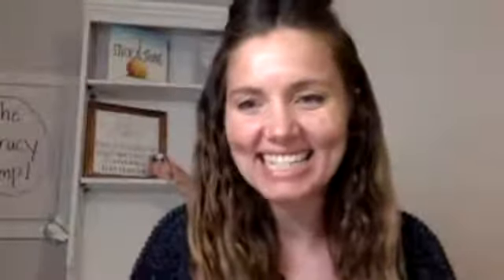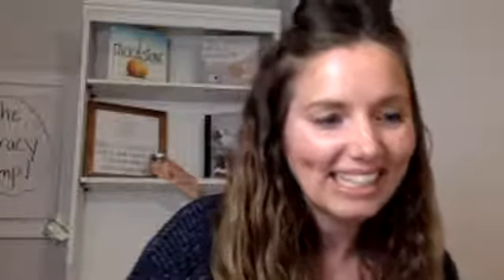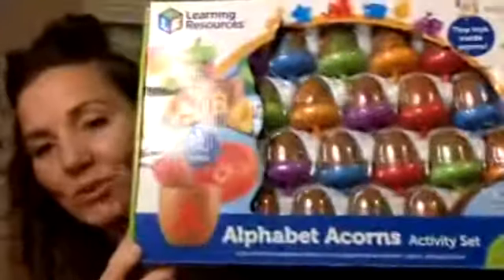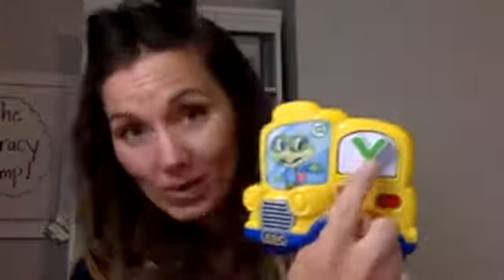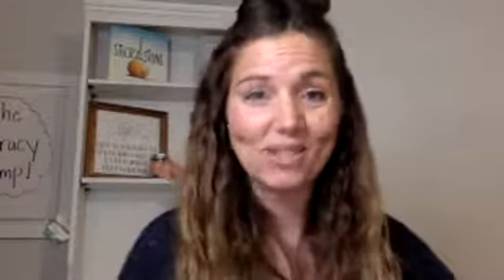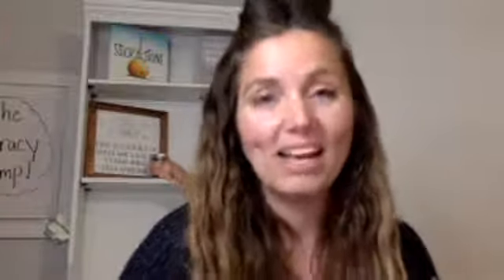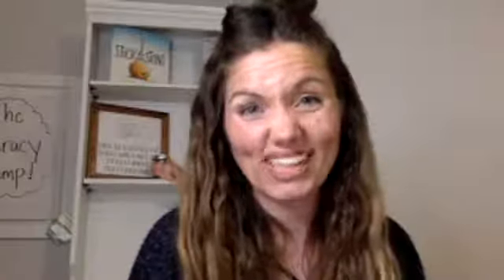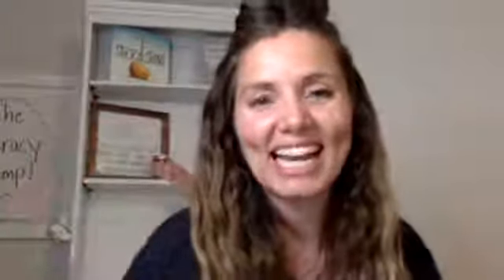How to Make Learning at Home EASY & FUN!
How to Make Learning at Home EASY and Fun! 🙌🏼

Whether you’ve got kids in school full time, you’re a homeschool mama, or you’re balancing little ones at home with you during the day - you’re likely looking for ways to support learning at home for your kids. 📚

And learning at home that is EASY for the mamas AND fun for the kids is the real goal, right?

Sure, we LOVE a great learning at home activity that is Pinterest worthy, adorable & that truly keeps our kids engaged & having a great time! But, we ALSO love EASY. Let’s not overcomplicate things.

Let’s help support authentic learning at home for all families & in a way that isn’t too much work for moms. Ready?

We're sharing our favorite list of items to stock up & buy, gather & borrow ... in order make learning at home EASY & FUN for the parents AND the kids!

💙 We'll share actionable tips you can use this week in this FB Live Replay!

UPDATE EDIT: New website at TheLiteracyCamp.com and all Literacy Camp information, dates, and locations online!! Check there for updating dates every year! LITERACY CAMP IS NOW BACK IN PERSON!

NEW INFORMATION BELOW!

🌸 FREE PARENT GUIDE TO HELPING KIDS LEARN AT HOME 🌸
TheLiteracyLady.co

Facebook Group: Literacy for Parents, with The Literacy Lady
Instagram: @the_LiteracyLady & @theliteracycamp